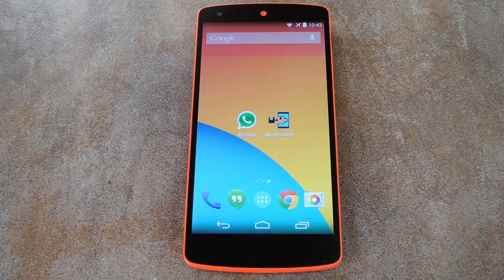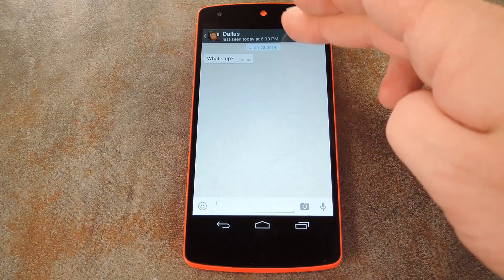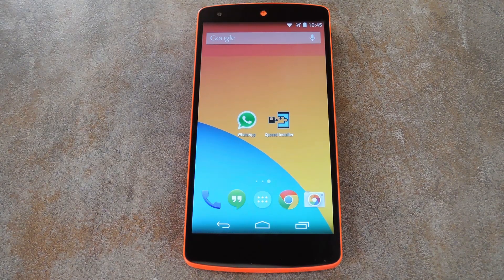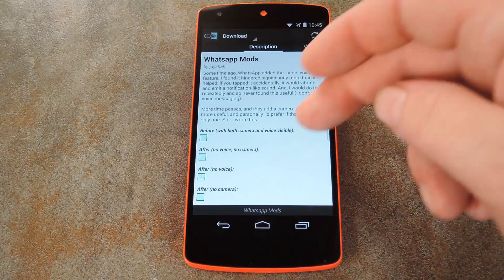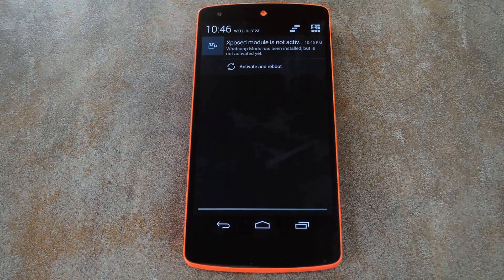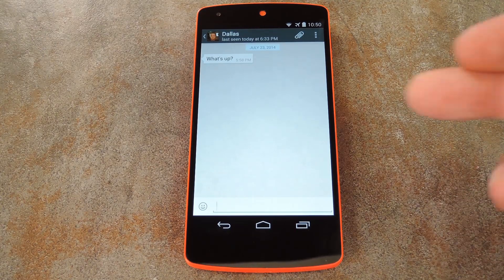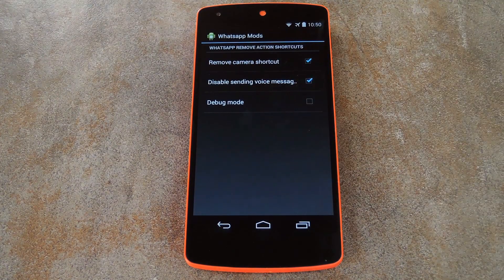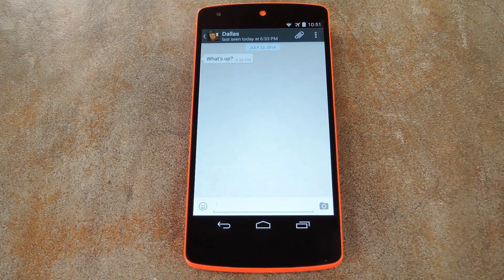Remove Button Clutter From the WhatsApp Interface - Android - Nexus 5 [How-To]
How to Remove Redundant Buttons from WhatsApp

In this tutorial, I will be showing you how to clean up the WhatsApp interface for Android a bit by removing redundant buttons.

You'll need to be rooted with the Xposed Framework installed and "Unknown Sources" enabled for this one, but guides on all three of those prerequisites are available at the link above.